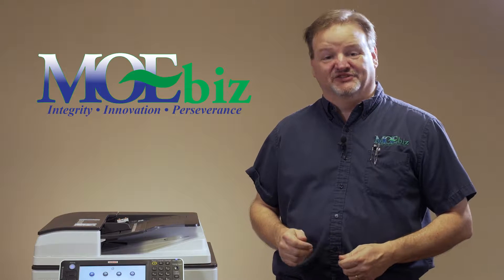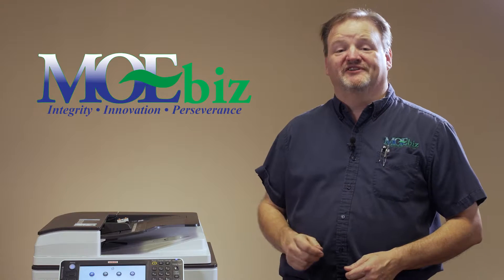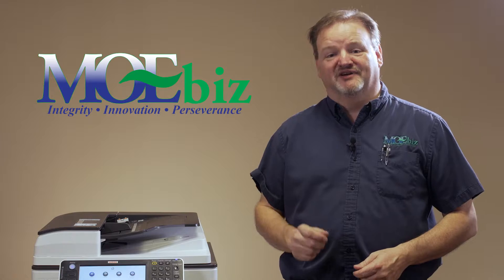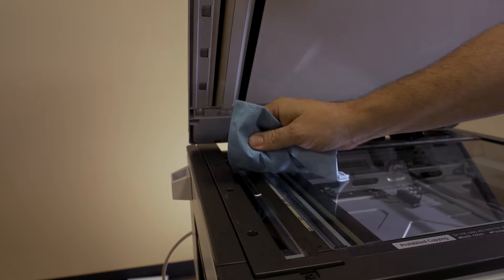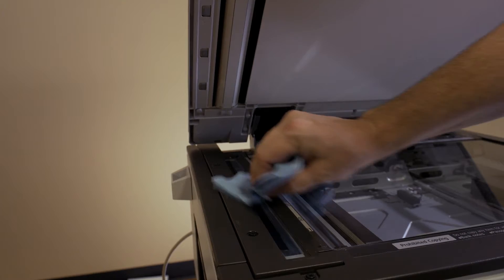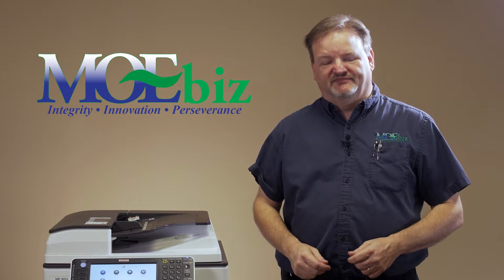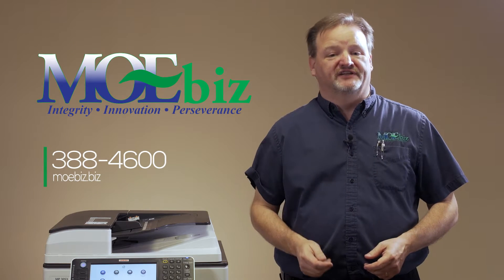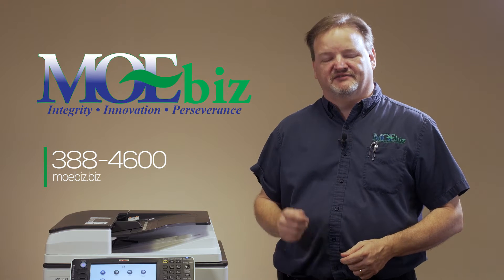Copier Errors: The Mysterious Black Line